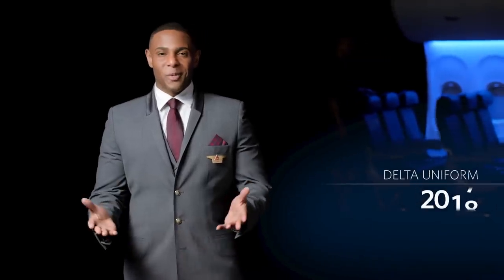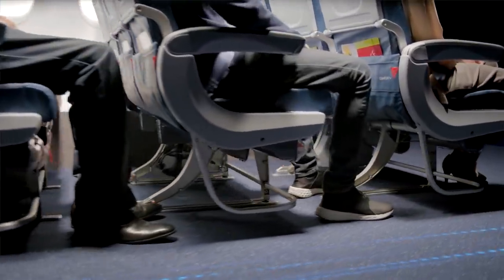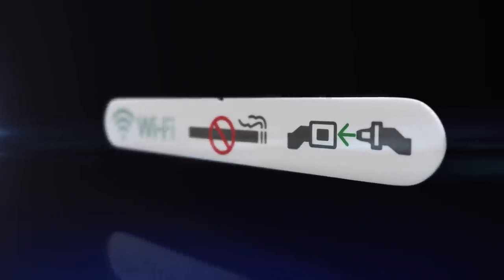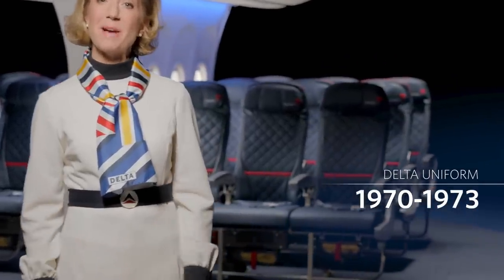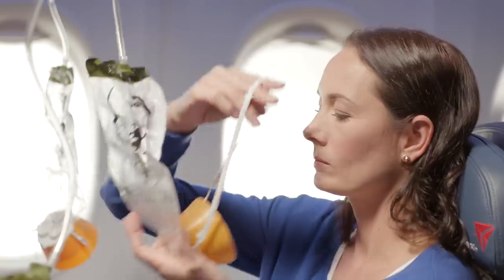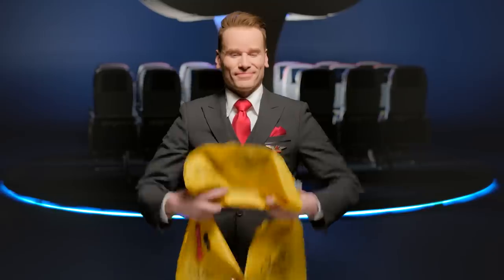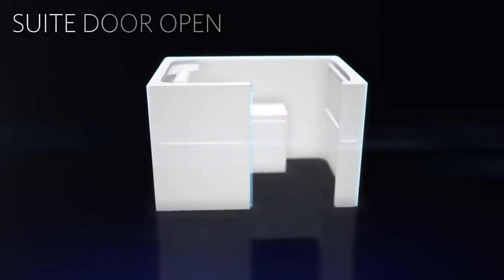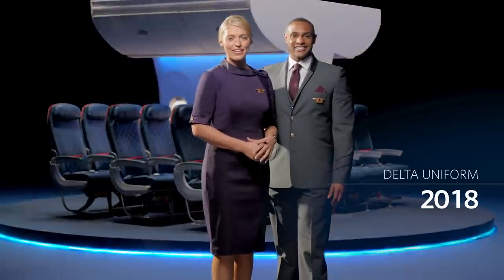Delta Uniform Safety Video